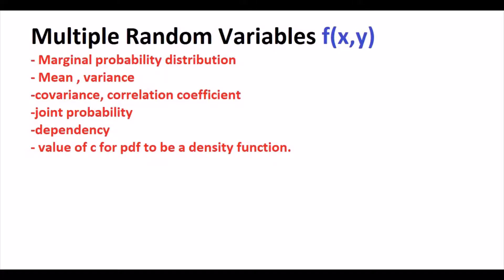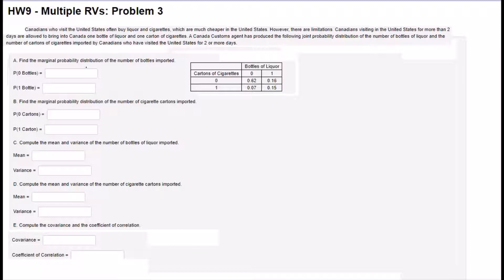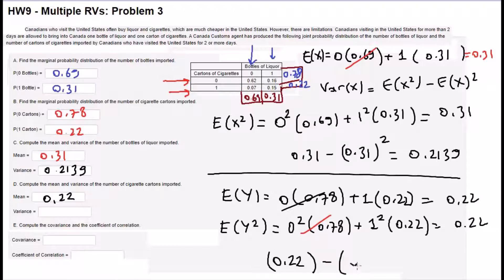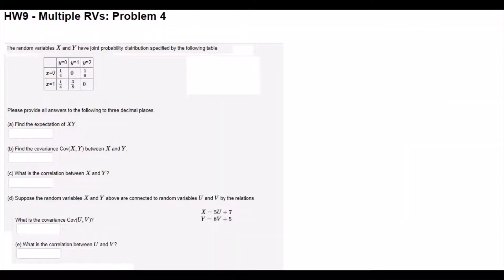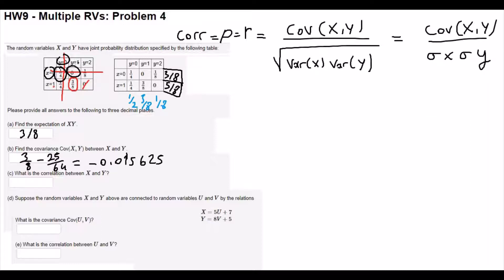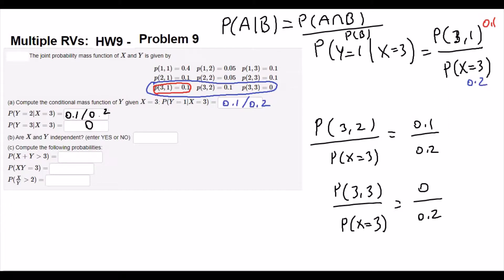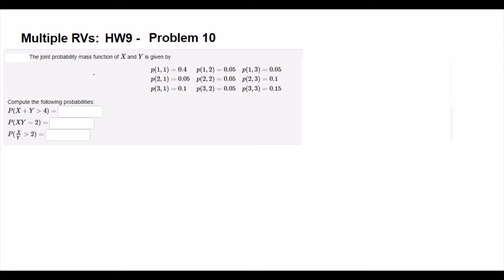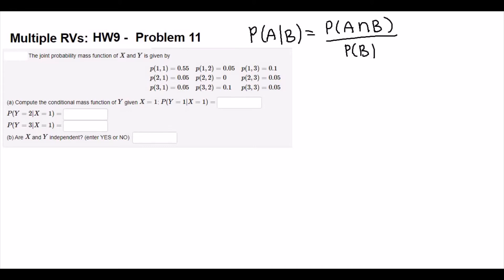Multiple Random Variables : Expectation, Variance, Covariance and Correlation.